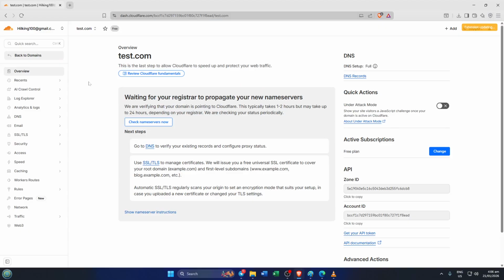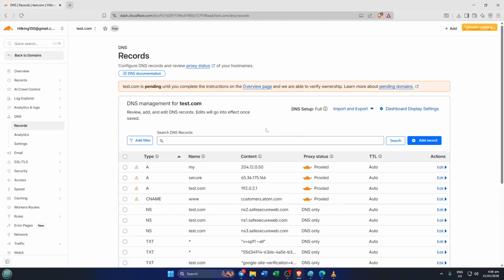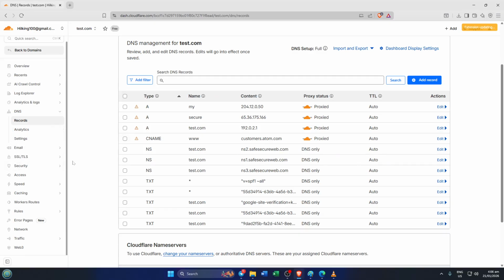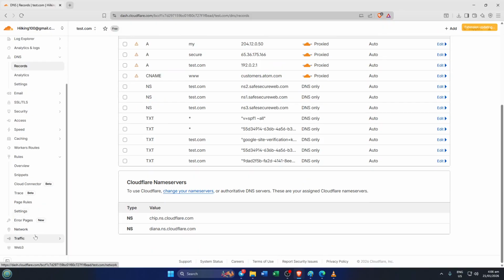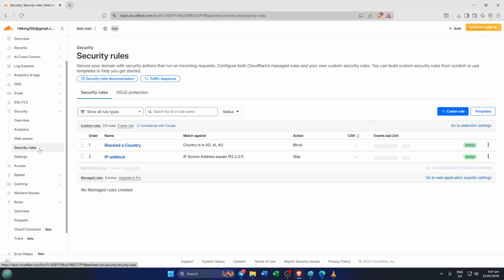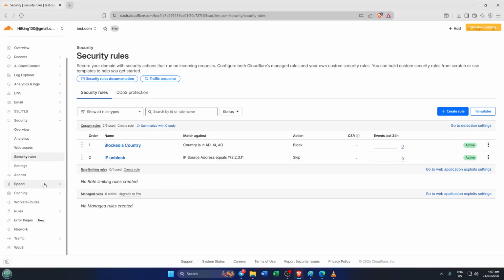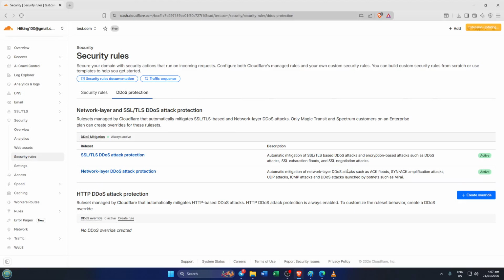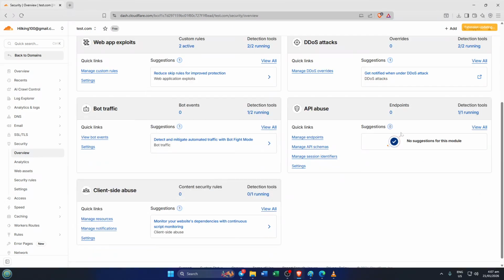How to Protect a Website with Free WAF in Cloudflare [In 3 steps]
Want to protect your website with a free WAF in Cloudflare? In this tutorial, you'll learn how to configure Cloudflare's available web application firewall features to help protect your website from common web threats.

In this video, you'll learn how to:

✅ Set up Cloudflare WAF
✅ Use free WAF security features
✅ Configure managed rules
✅ Block suspicious web traffic
✅ Monitor security events

To protect your website with Cloudflare WAF, open your domain's security settings and review the available WAF and managed rule options. Enable the appropriate protections, configure rules based on your website's needs, and monitor security events for blocked or challenged requests.